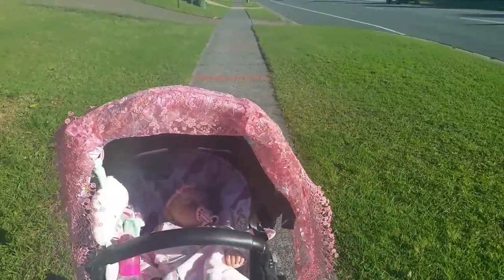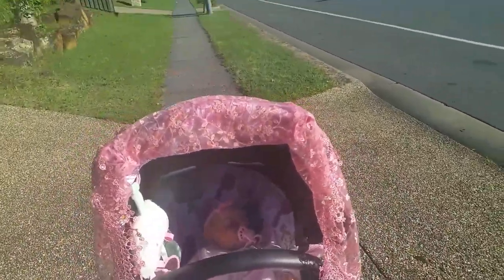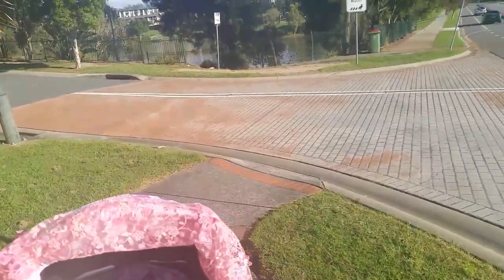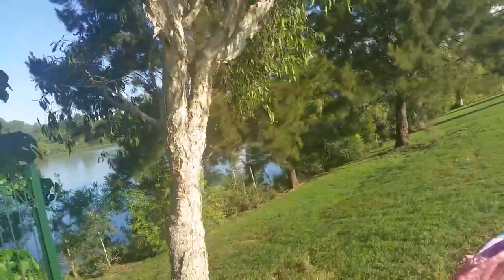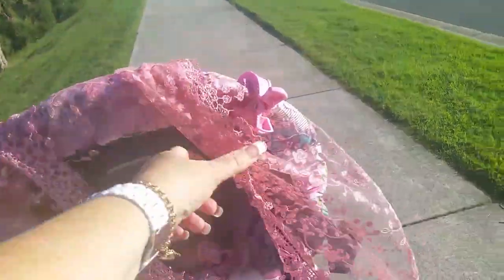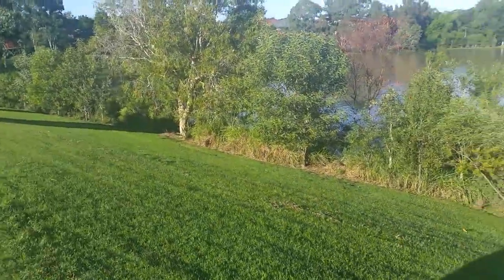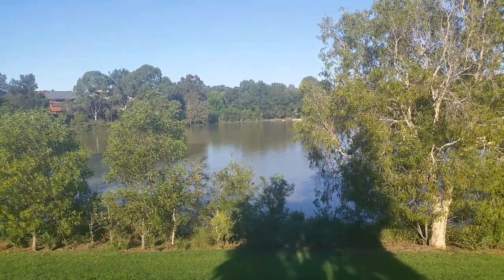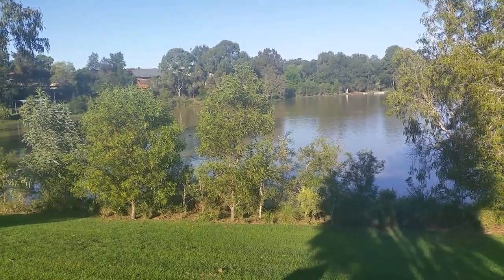Christina'sReborns - Out and about with new pram and gorgeous girl reborn Noah!!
Thanks Christina